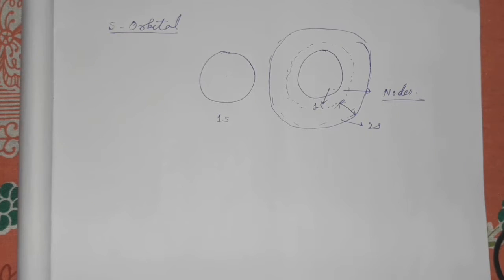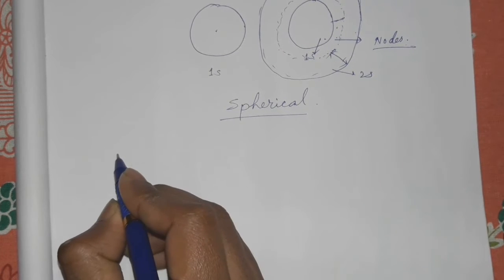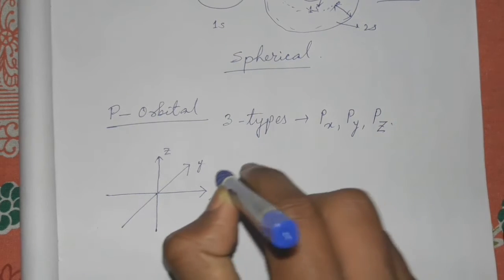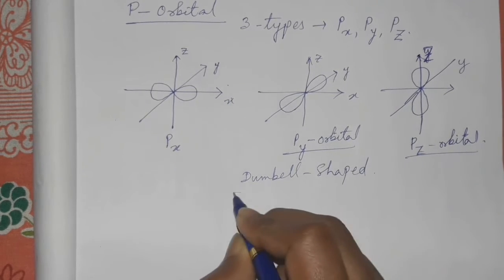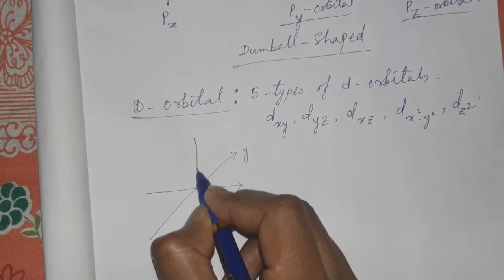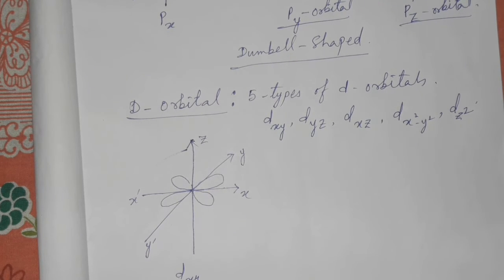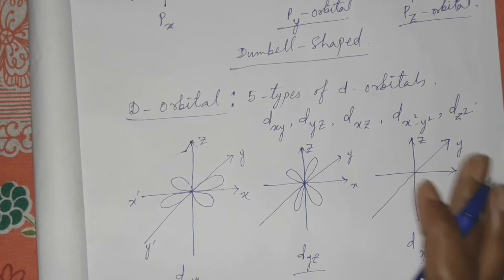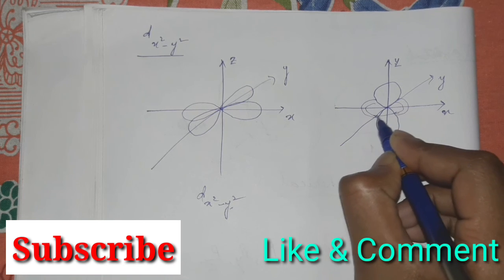Structures of s, p, d orbitals | three dimensional concepts in easiest way | Atheer Sir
Easiest explanation and structures drawn for s, p and d orbitals.